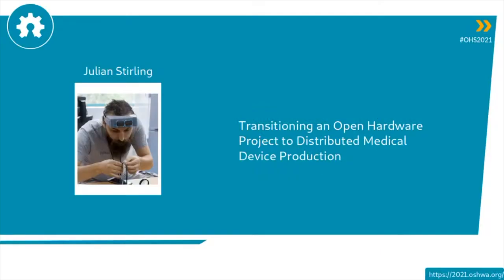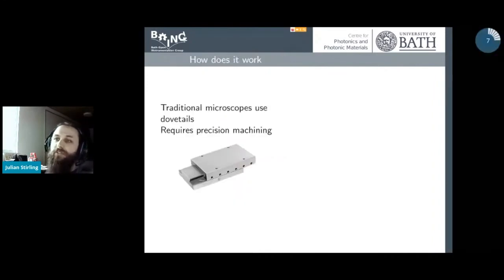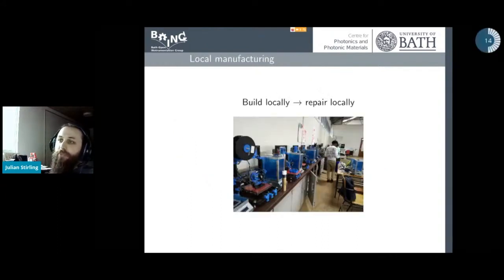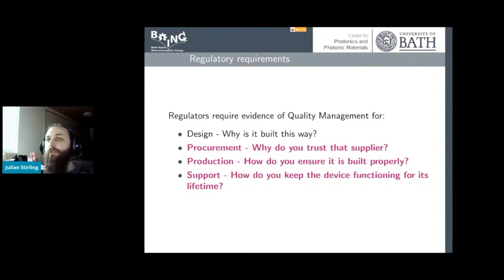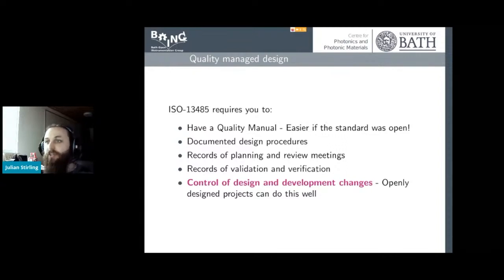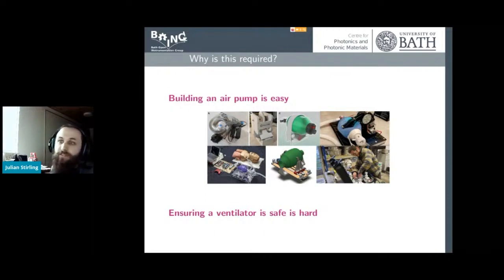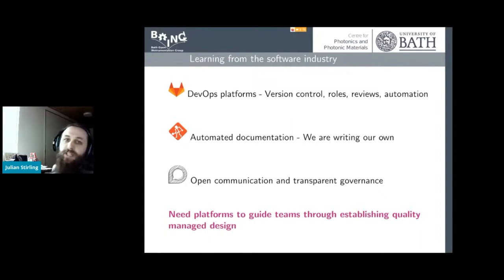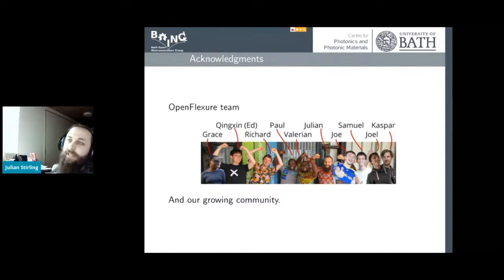Transitioning an Open Hardware Project to Distributed Medical Device Production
Julian Stirling explains how the OpenFlexure project has transitioned from an initial prototype to hardware that is being distributed around the world.